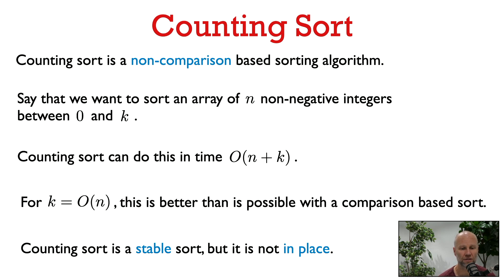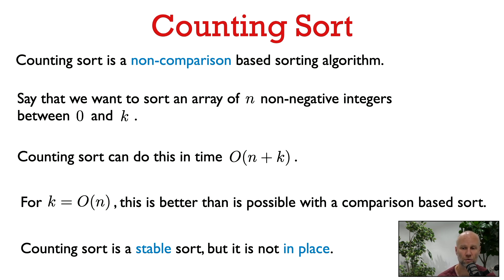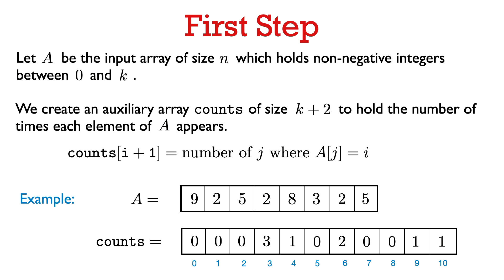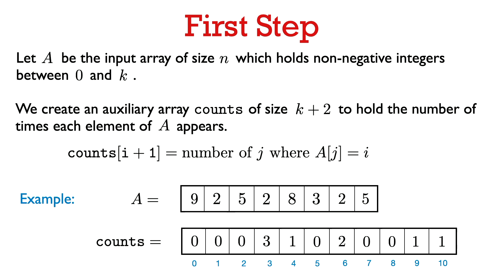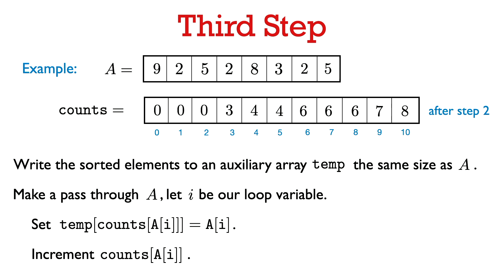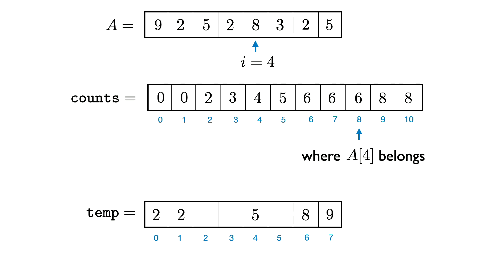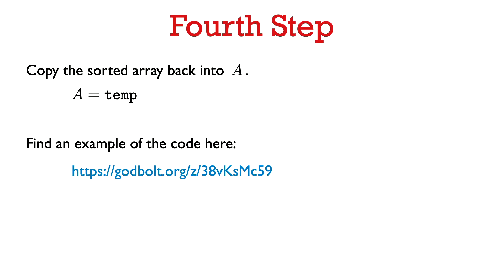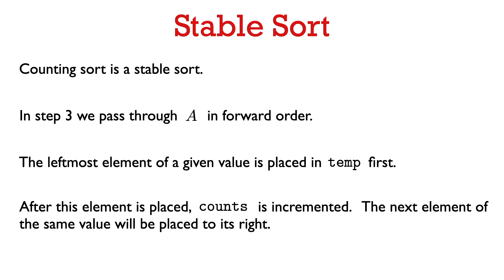31251 Lec 4.7: Counting Sort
In order to make the concept of comparison-based sorting algorithms clear, it is useful to see an example of a sorting algorithm that is not comparison based.  In this video we look at a non-comparison-based sorting algorithm called counting sort.  Counting sort can be used to sort an array of non-negative integers and is very fast when the integers are not too large.  To sort an array of n integers between 0 and k the running time is Theta(n + k).